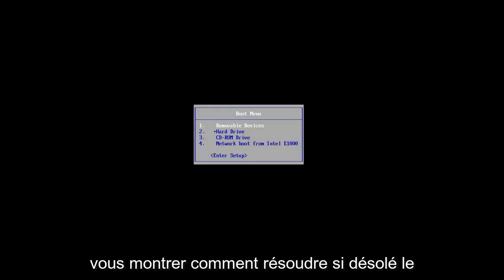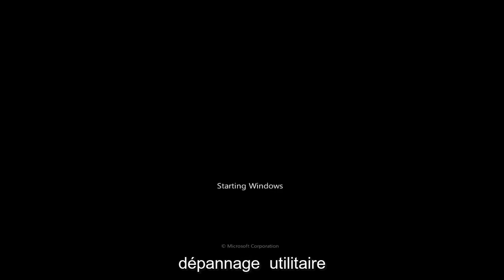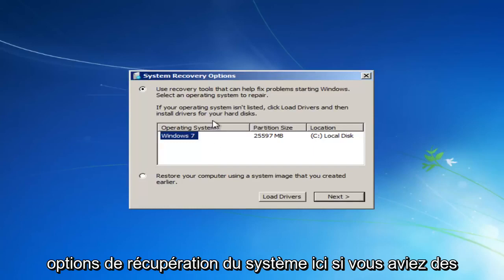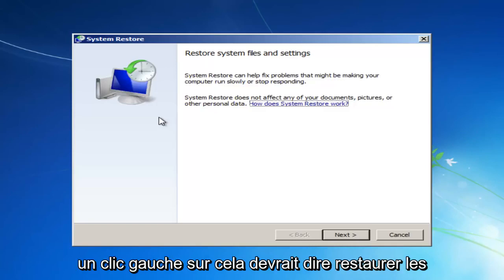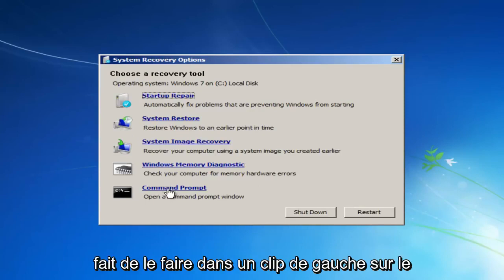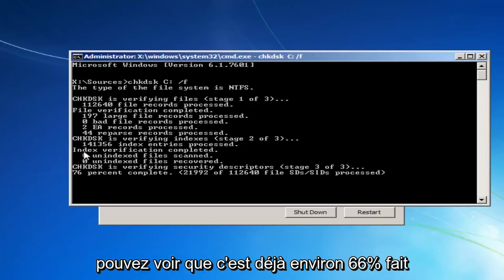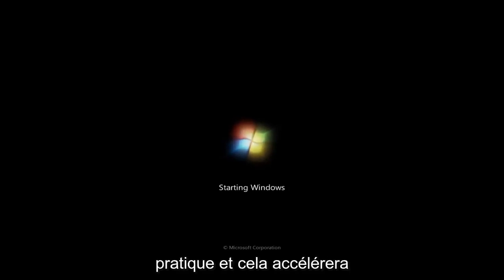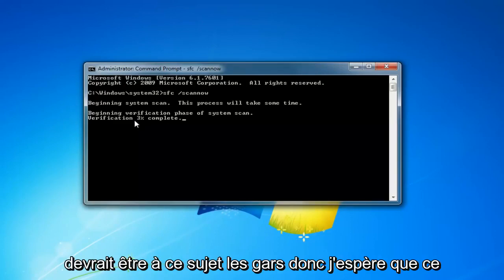Correctifs pour "La Réparation au démarrage ne peut pas réparer cet ordinateur automatiquement"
Correction si la réparation au démarrage de Windows ne peut pas réparer cet ordinateur automatiquement.

Problèmes traités dans ce tutoriel :
la réparation au démarrage de Windows ne peut pas réparer cet ordinateur automatiquement
la réparation de démarrage de Windows ne peut pas résoudre ce problème automatiquement
la réparation au démarrage de Windows ne peut pas réparer
Causes de réparation de démarrage de Windows,
La réparation de démarrage de Windows 7 ne peut pas réparer cet ordinateur automatiquement
réparation de démarrage windows 7 avec cd